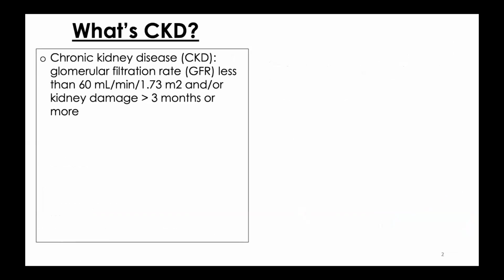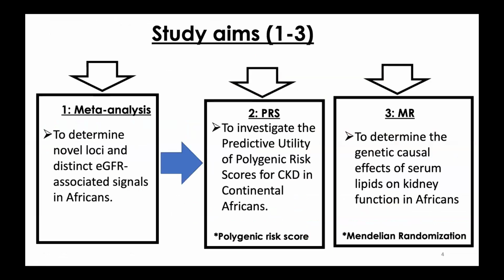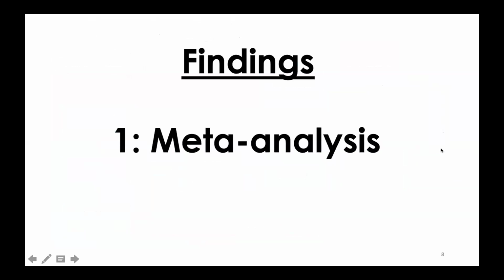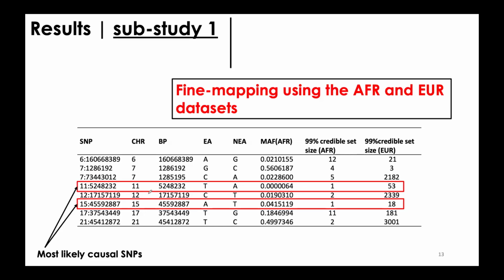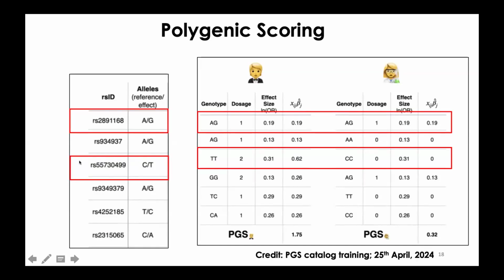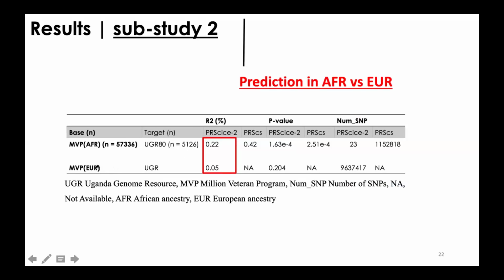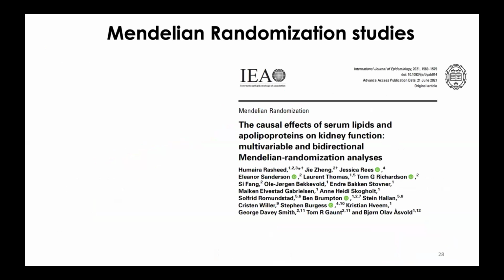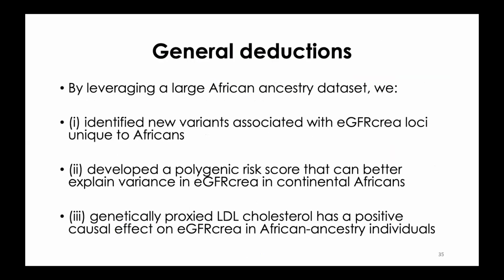DATA SCIENCE SERIES: The utility of polygenic risk scores and mendelian randomization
Dr. Christopher Kintu presented work from the African Genomics Consortium, discussing the development of polygenic risk scores (PRS) for various diseases and the use of Mendelian randomization to identify genetic variants associated with diseases. He also highlighted the challenges of accurately predicting Chronic Kidney Disease (CKD) in African populations and the potential of PRS to enable early diagnosis and treatment decision-making. The team also discussed the importance of understanding genetics in relation to CKD, the process of merging data from various biobanks, and the findings of a study on chronic kidney disease and its association with African ancestry.